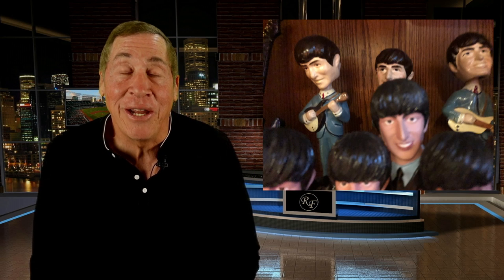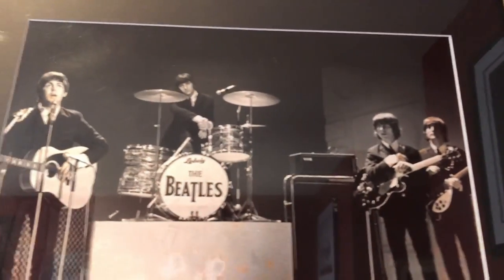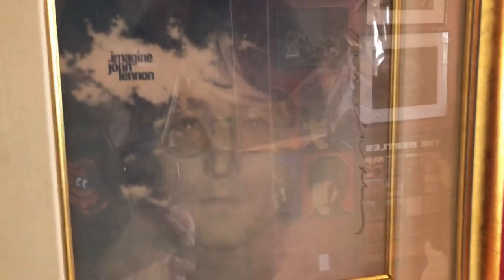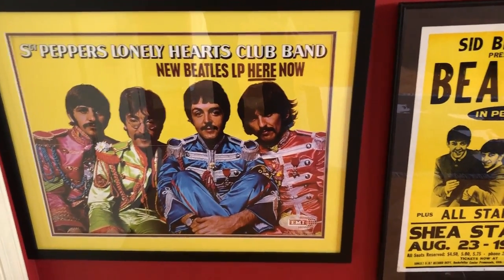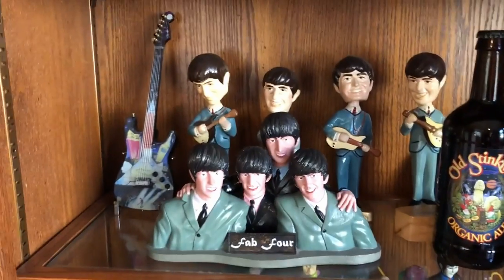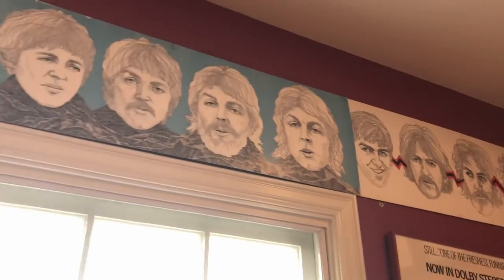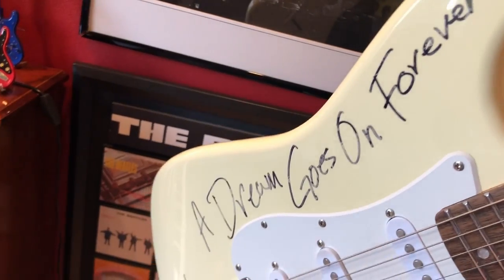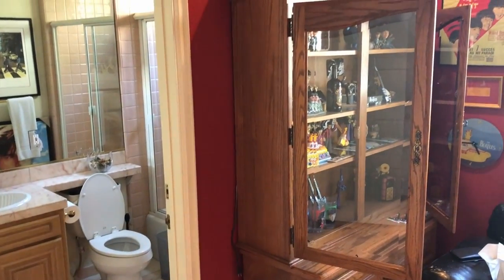Roy Firestone "The Beatles Room"